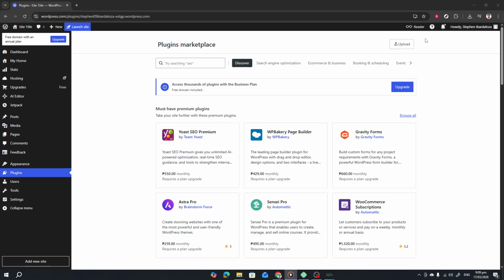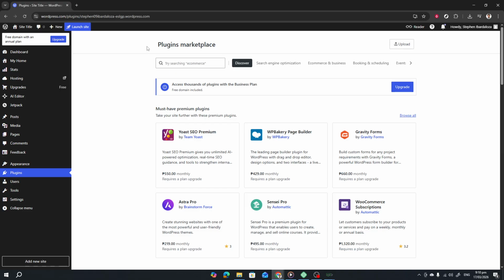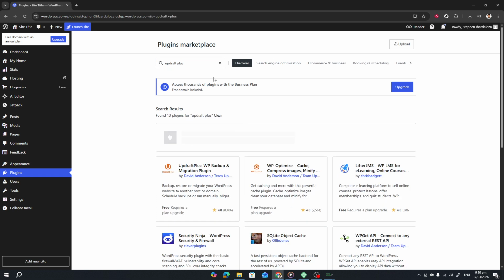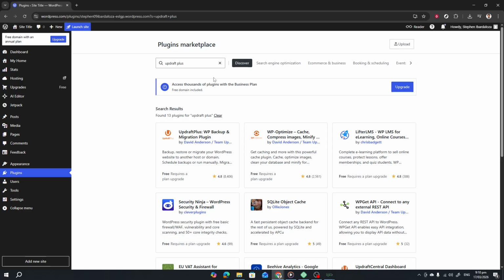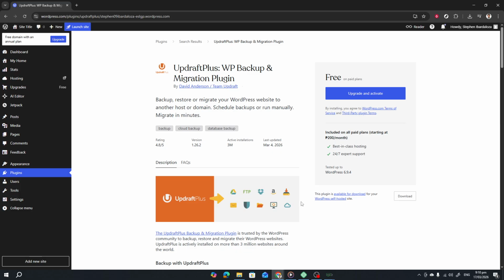How to Back Up a WordPress Website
In this video, I’ll show you how to back up a WordPress website.

The method is very simple and clearly described in the video. By following all the steps, you’ll easily learn how to create a full backup of your WordPress website.